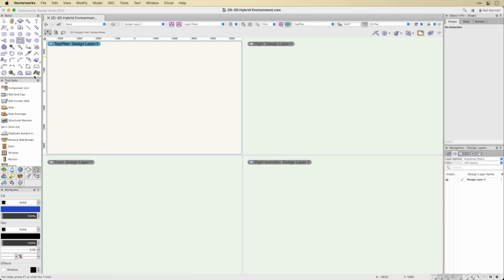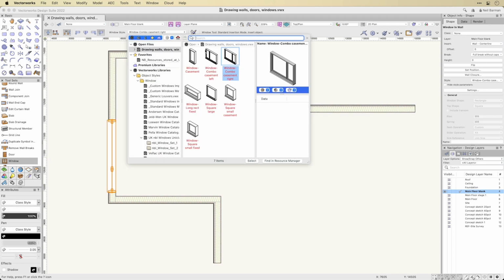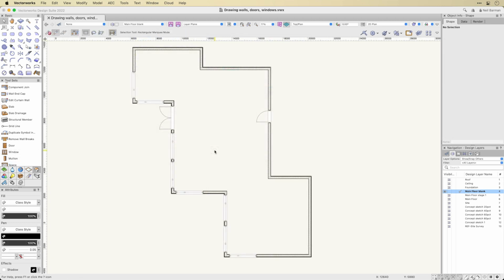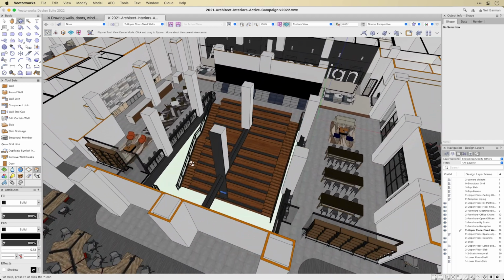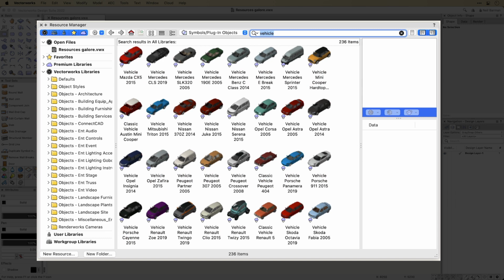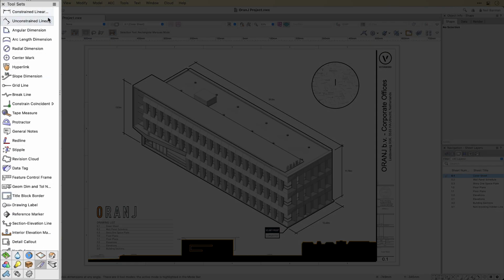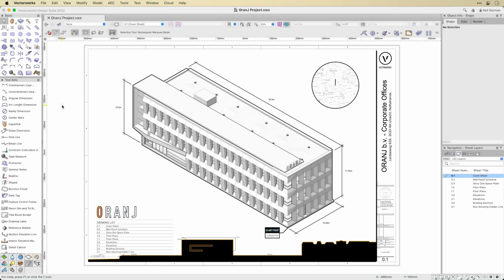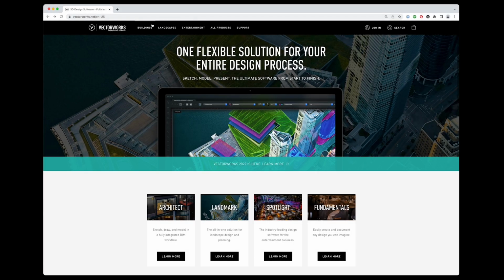Evolving Your CAD Drafting Workflow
If you’re looking to evolve your CAD drafting process and are searching for a software solution to improve your workflow, then this is the right video for you! Join Neil Barman, Architect AIBC, as he demonstrates how you can use the parametric tools in Vectorworks you to create 3D designs while you draw your plans in a 2D view. This drafting workflow allows to create detailed and coordinated plans and to present dynamic views of your drawings all with one software.